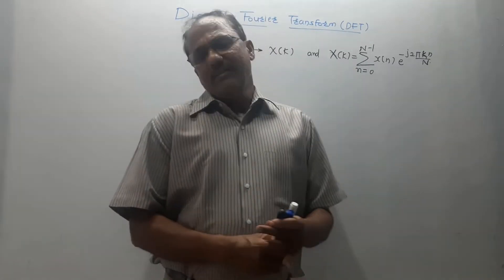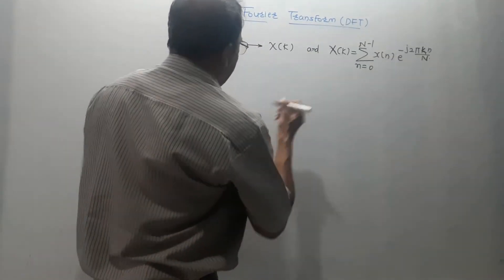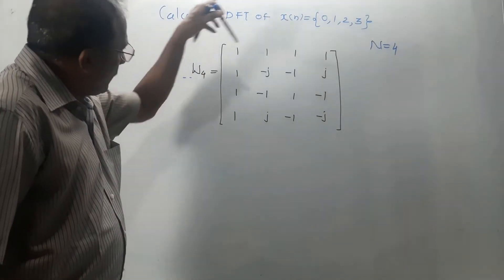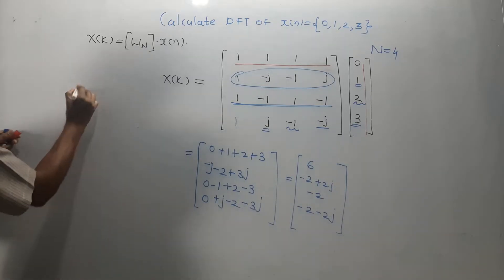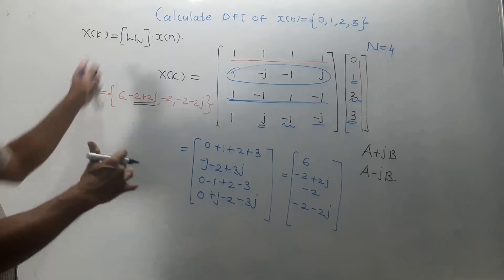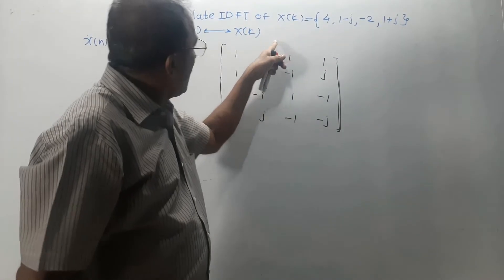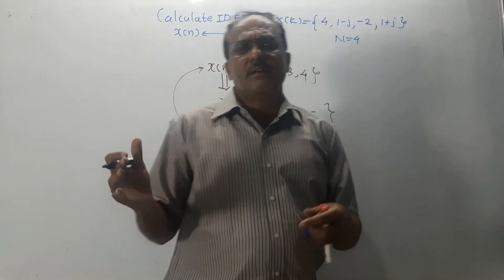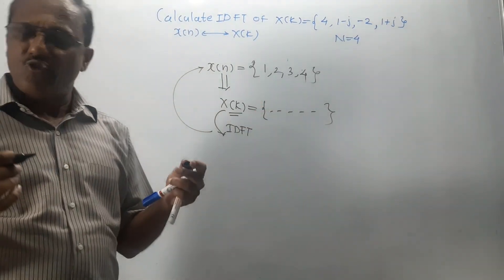DISCRETE FOURIER TRANSFORM (DFT)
This video will provide the simplest technique to calculate the DFT of sequence. The calculations are explained in a simplified format.